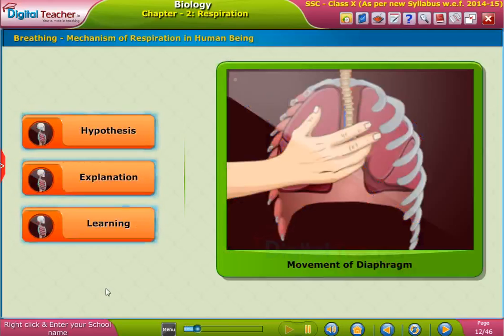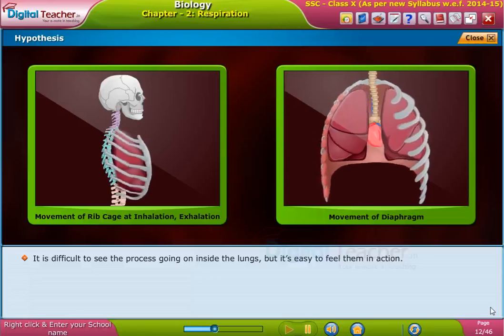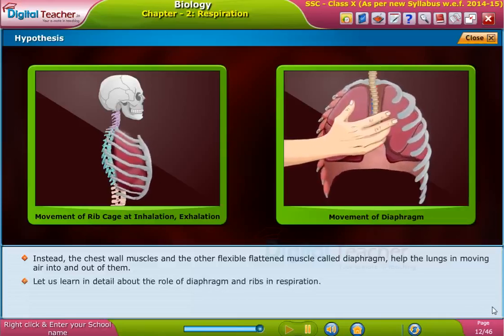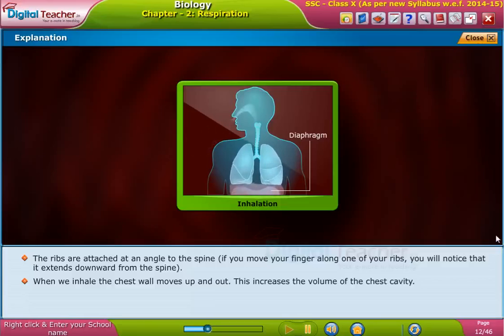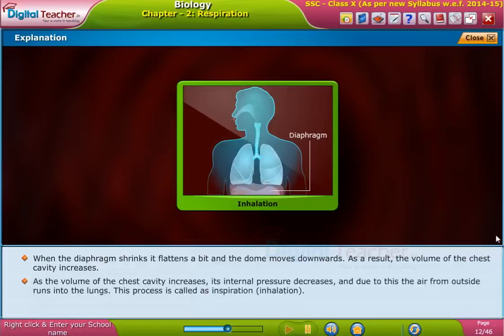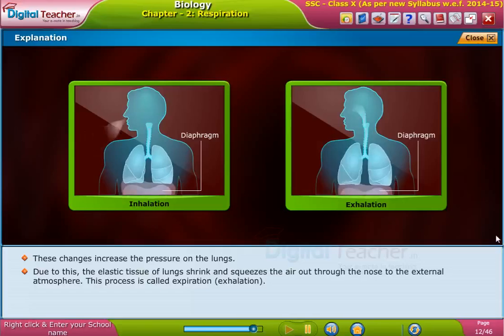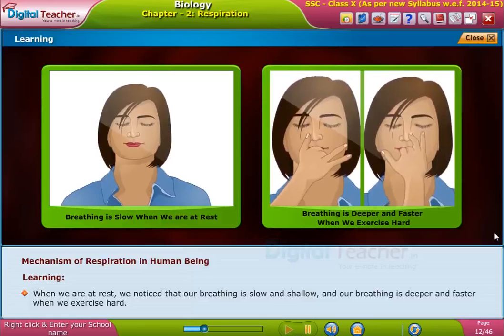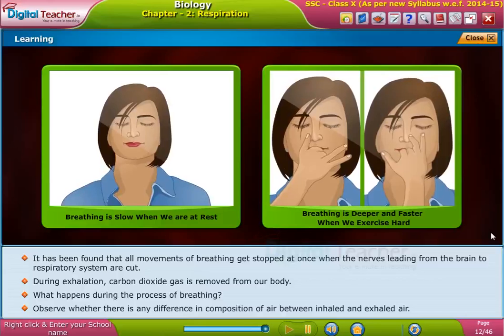Breathing - Mechanism of Respiration in human Being, Class 10 Biology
This video explains about Some things need not be taught and that includes the very first instinct of survival, our first breath, our lungs were never taught how to breathe. It’s astounding that one doesn’t need to learn how to smell, how to see or how to breathe, to be able to perform any of these functions. Regardless of whether we know the mechanism of these involuntary functions or not, it is imperative that we comprehend its functioning since these are mechanisms that facilitate our survival